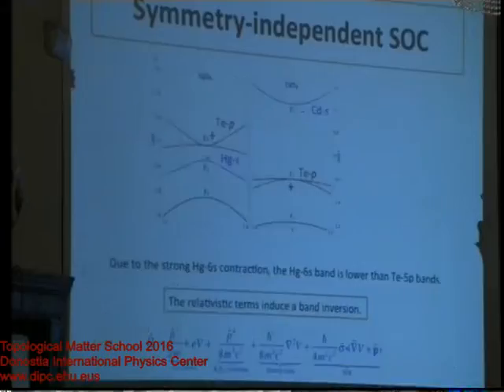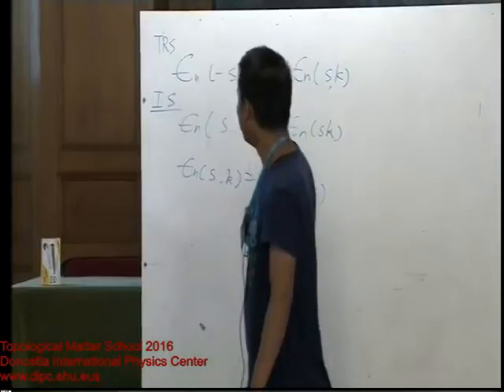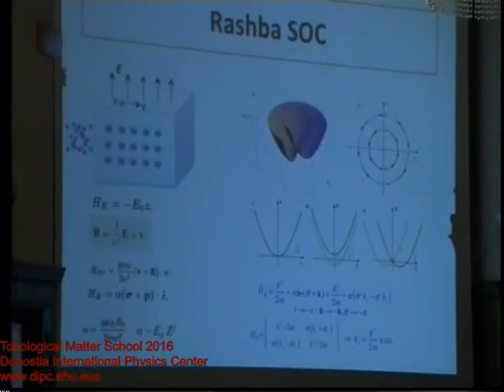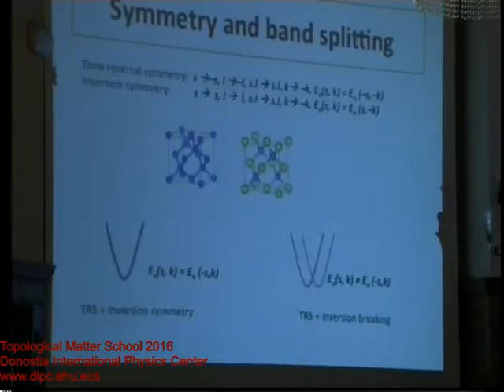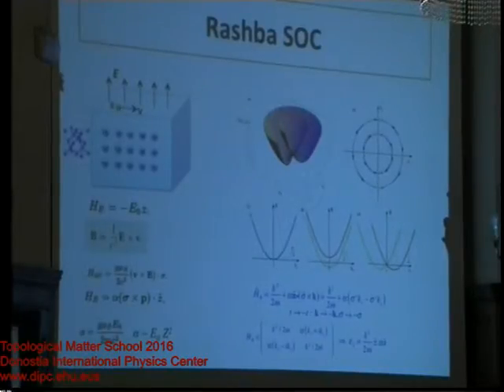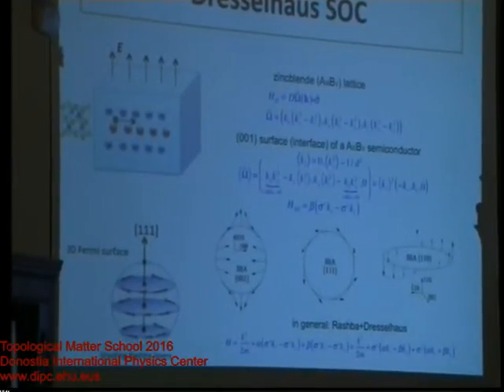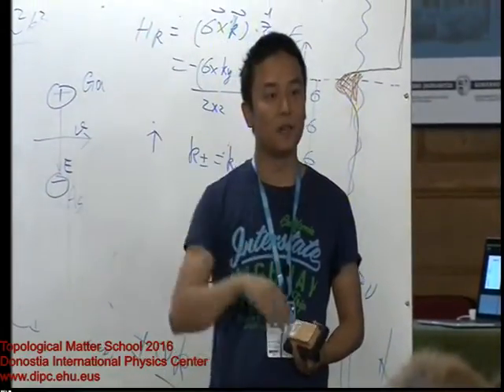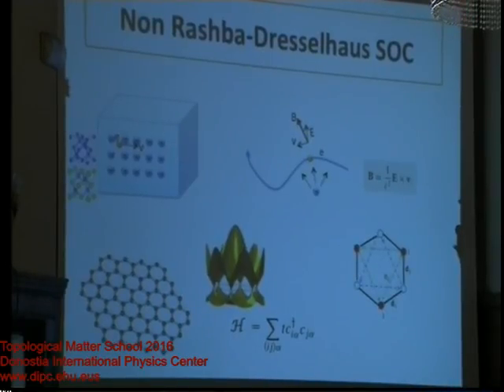TMS16 L1. Binhai Yan. Spin-Orbit Interaction, part III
The Topological Matter School 2016 took place in Donostia San Sebastian in August 2016.
Binhai Yan introduces in this video the basic concepts of spin-orbit interaction.